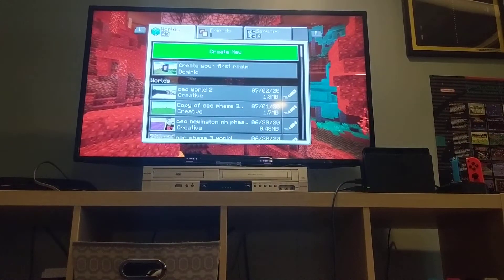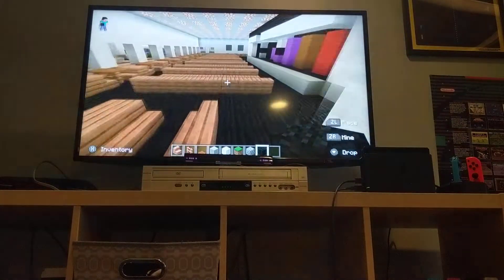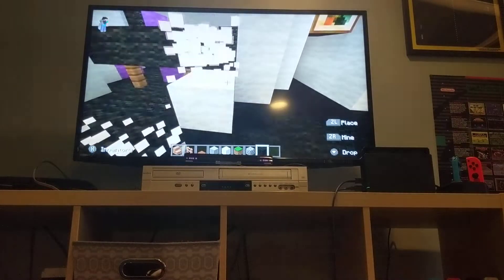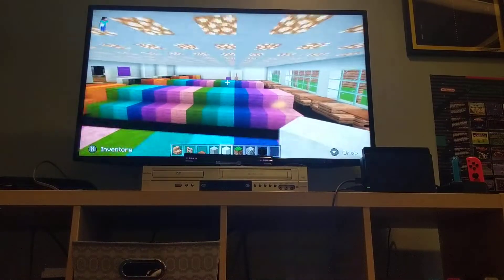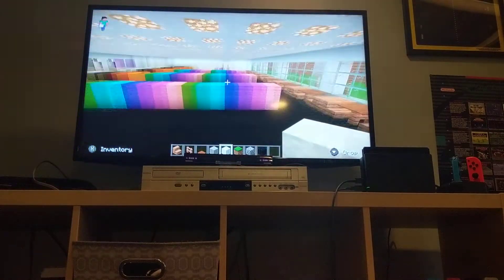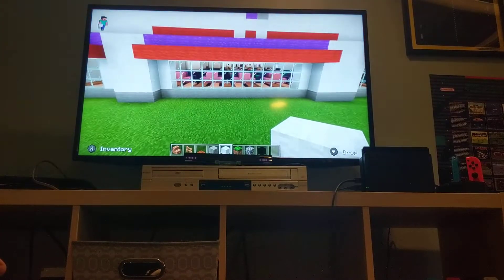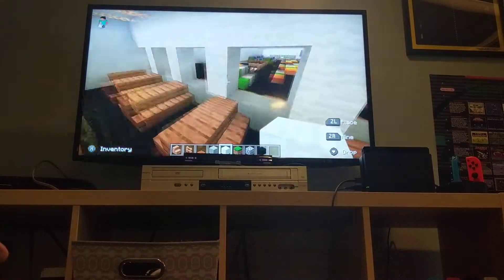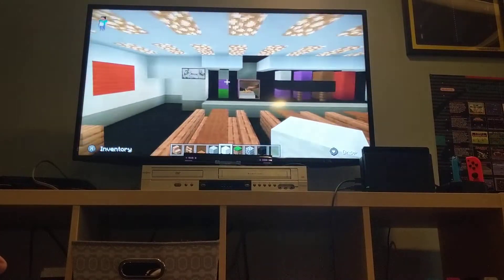My tour of Chuck e cheese phase 3 Minecraft